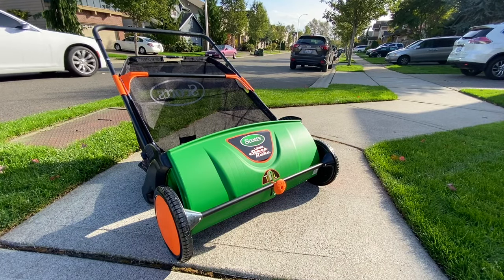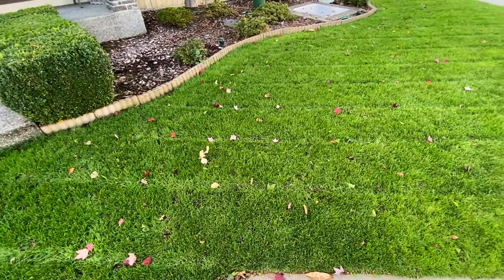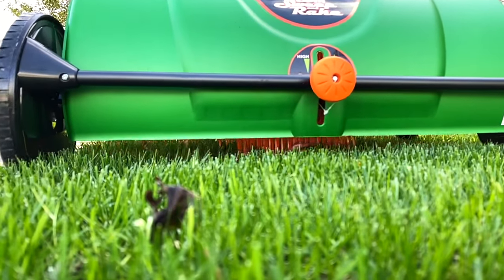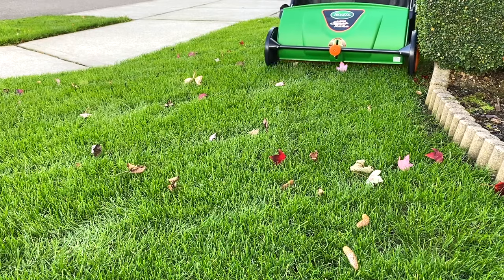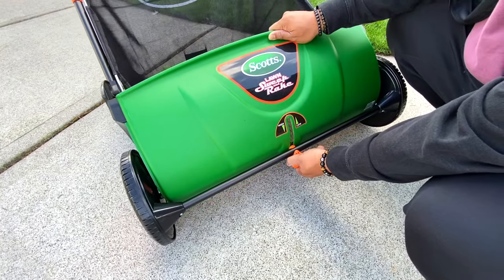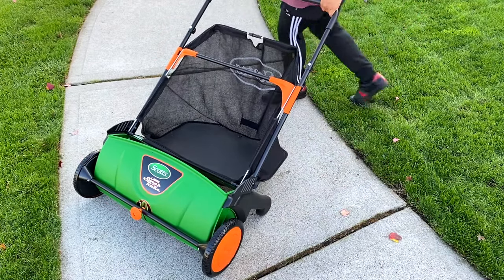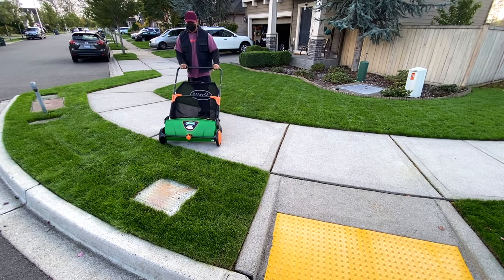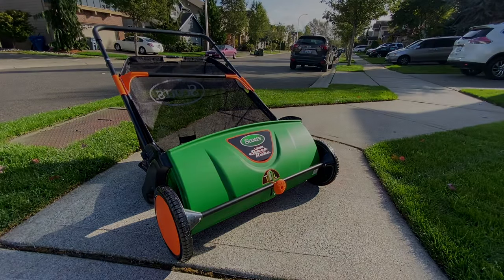Scotts 26 in. Sweep-It Push Lawn Sweeper Review! Convenient fall lawn maintenance yard tool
Scotts 26 in. Sweep-It Push Lawn Sweeper should be in every home owners garage! Welcome to fall where our grass gets greener and our trees get thinner! lol Make your fall lawn care easier with this Scotts Brand Leaf Sweeper. Lightweight, easy to maneuver, and very efficient!

Scotts 26 in. Sweep-It Push Lawn Sweeper

My name is Yard Brah and this is my lawn care journey!

Once you get to doing this to your lawn send me pictures and videos of your before and afters so I can feature you on my channel!